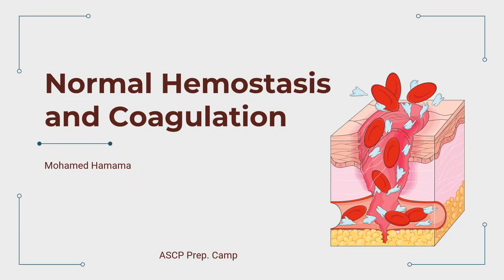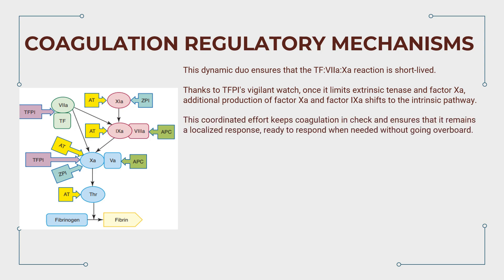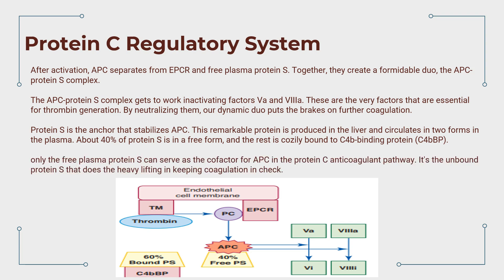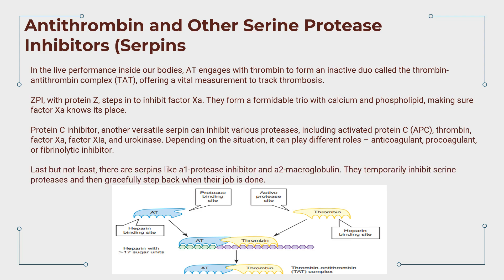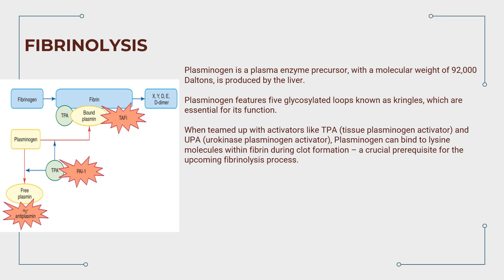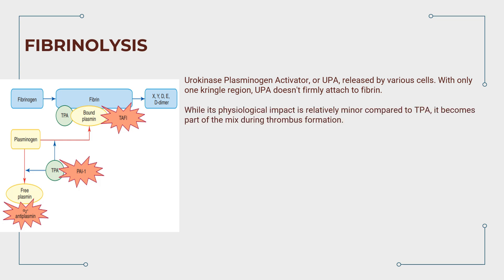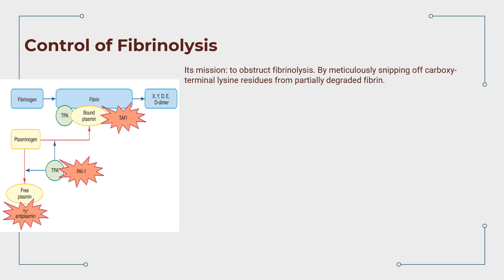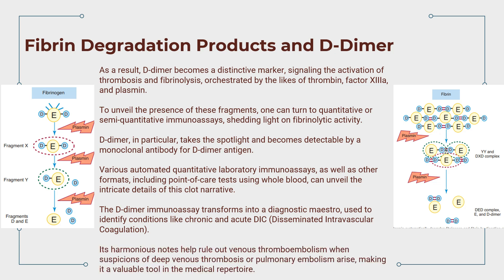ASCP | MLS | MLT | Part 2 | Normal Hemostasis and Coagulation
🩸✨ Unlock the Secrets of Hemostasis: A Thrilling Dive into the Intricacies of Blood Clotting! ✨🩸

🌐 Join us on an epic journey through the physiological marvel that is hemostasis. In this YouTube video, we'll unravel the mysteries of the intricate systems collaborating to safeguard our circulatory system. Here's a sneak peek at what we'll explore:

1️⃣ Holistic Hemostasis Systems: Discover the interconnected systems that work seamlessly to ensure our blood clotting processes are finely tuned.

2️⃣ Vascular Intima Unveiled: Delve into the fascinating properties of the vascular intima and how it takes the lead in initiating and regulating hemostasis and fibrinolysis.

3️⃣ Platelets and Tissue Factor: Uncover the indispensable roles of tissue factor-bearing cells and blood cells, with a spotlight on the mighty platelets, in orchestrating flawless hemostasis.

4️⃣ Platelet Dynamics: Explore the intricate relationships among platelet function, von Willebrand factor, and fibrinogen, and understand their profound impact on the hemostatic process.

5️⃣ Coagulation Factors Decoded: Get to know the nature, origin, and functions of each tissue and plasma factor crucial for maintaining normal coagulation.

6️⃣ Vitamin K's Vital Role: Journey into the realm of Vitamin K and its pivotal role in the production and function of the prothrombin group of plasma clotting factors.

7️⃣ Distinguishing Coagulation Components: Learn to distinguish between coagulation pathway serine proteases and their essential cofactors.

8️⃣ The Many Faces of Thrombin: Uncover the six captivating roles played by thrombin in the symphony of hemostasis.

9️⃣ Fibrinogen Spectacle: Witness the visual feast as we diagram the structure of fibrinogen, its transformation into fibrin, polymerization, and intricate cross-linking.

🔟 Coagulation Complexes Explored: Journey through each coagulation complex—extrinsic tenase, intrinsic tenase, and prothrombinase—identifying the serine protease, cofactor, cell types involved, and activated substrates.

🕐 Stay tuned as we progress through the list, exploring the plasma-based extrinsic, intrinsic, and common pathways, unraveling the cell-based in vivo coagulation process, and understanding how regulatory players like tissue factor pathway inhibitor, the protein C pathway, and antithrombin work to prevent thrombosis.

🚀 Don't miss out on this captivating exploration of hemostasis – where science meets wonder! 🎥🔬